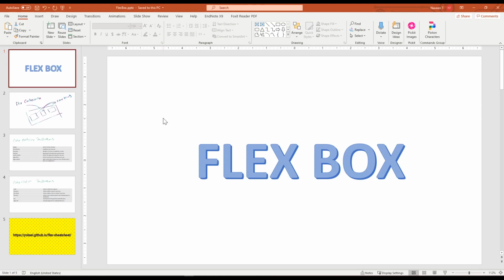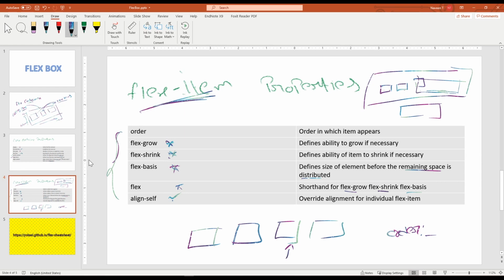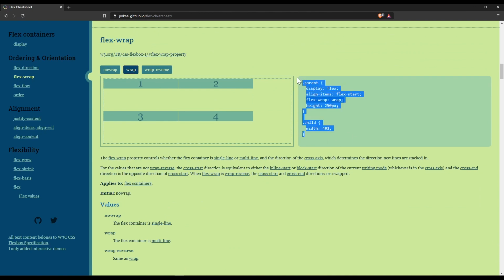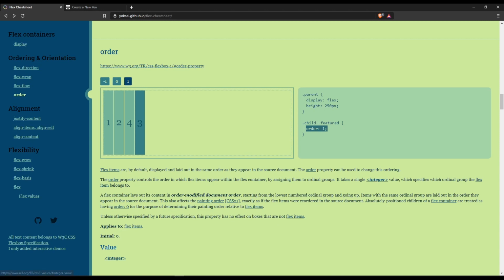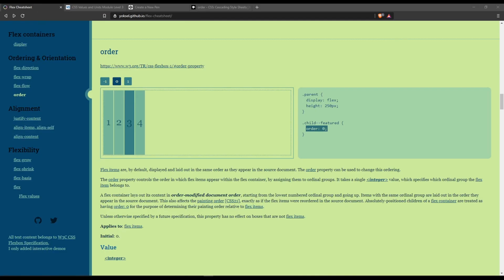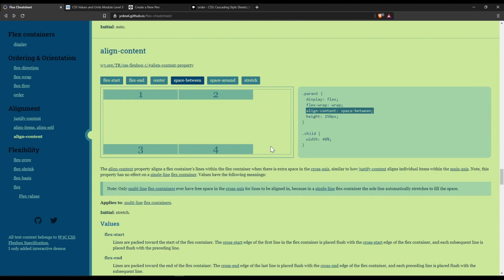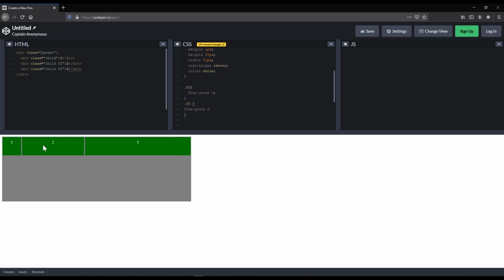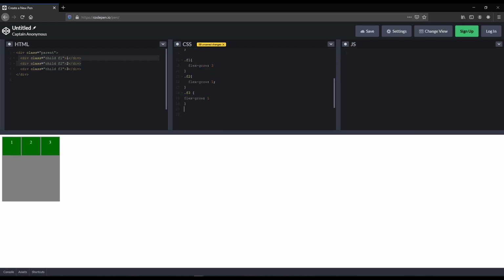Learn Web Development | Introduction To Flexbox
Basic Concepts of Flexbox Explained